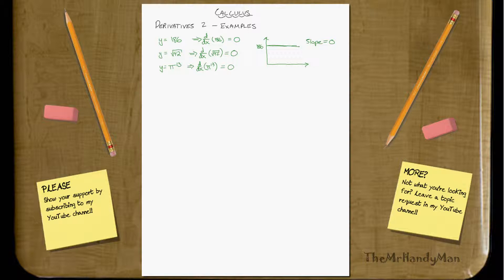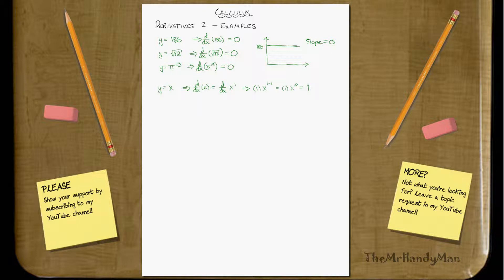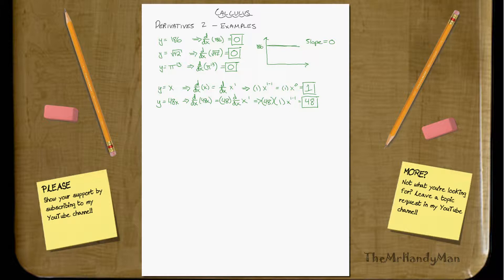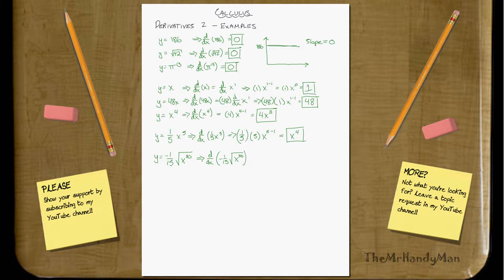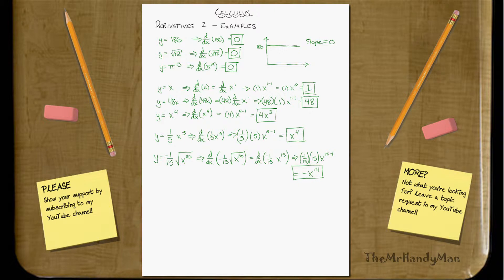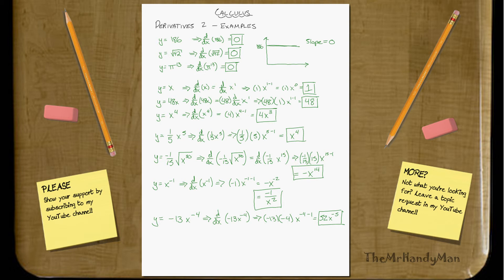Calculus - Derivatives 2E (of 11E) - Constant / Power Rule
In this video I give a few examples of the constant and power rules.